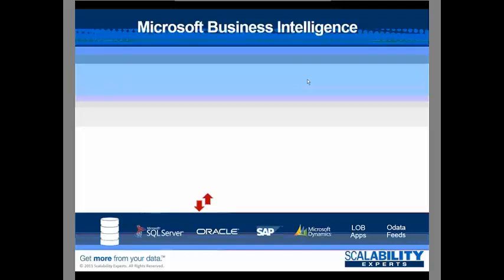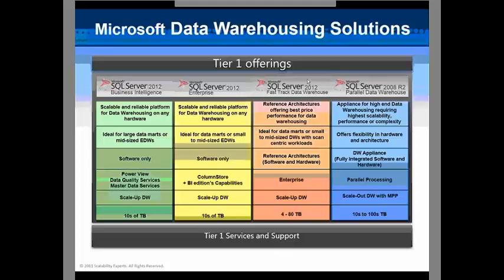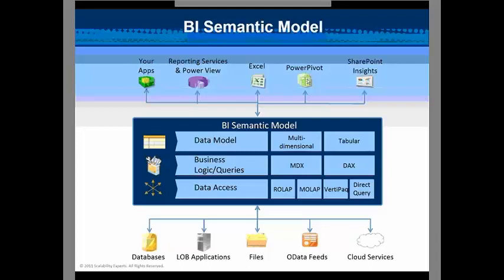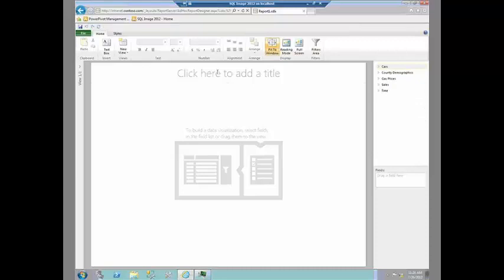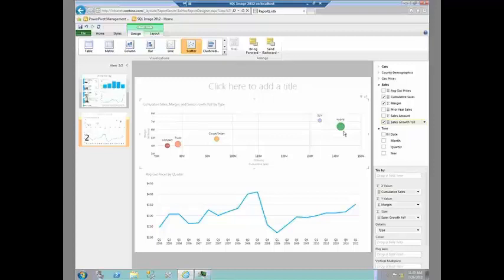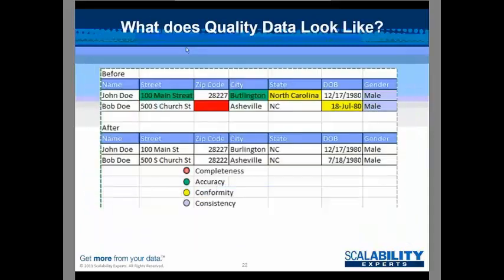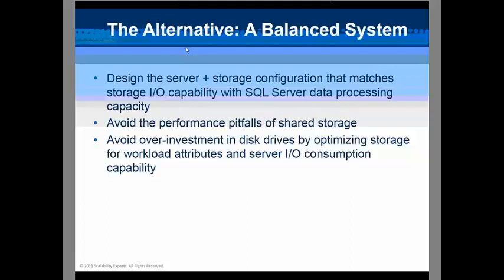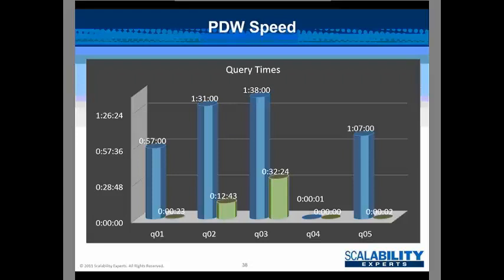Competitive Advantage Through BI Capabilities -Webinar Recording - Scalability Experts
This full webinar recording titled, "Creating a Competitive Advantage Through Your BI Capabilities".  It is presented by Andy Isley, Business Intelligence Practice Manager and Senior Architect with Scalability Experts.  In this webinar he discusses the MS BI (Business Intelligence) Stack, and how it can empower business.

This also includes discussion about PDW Query speed, and a short powerview demo.  The Powerview demo and PDW query speed sections can be found broken out into shorter videos on the Scalability Experts Channel page if you are short on time.